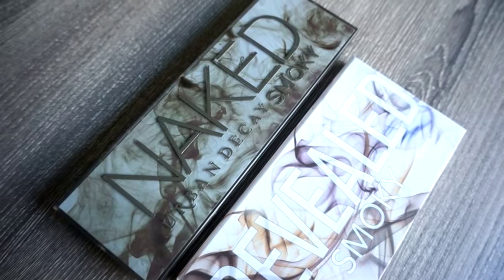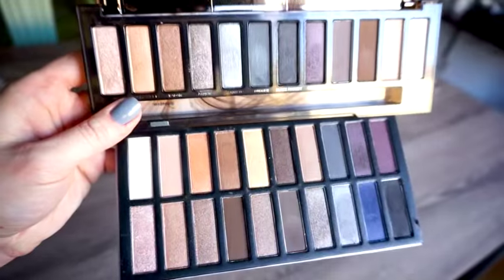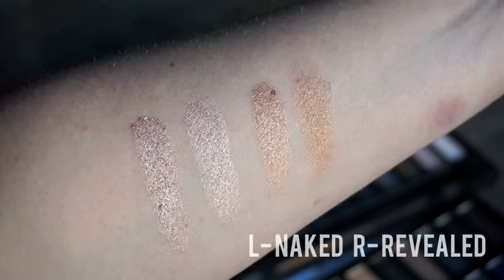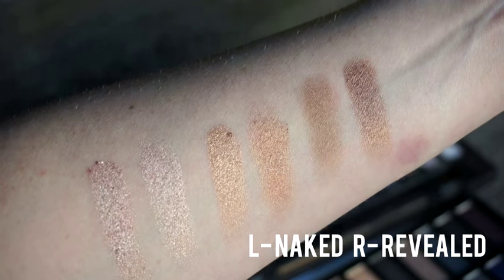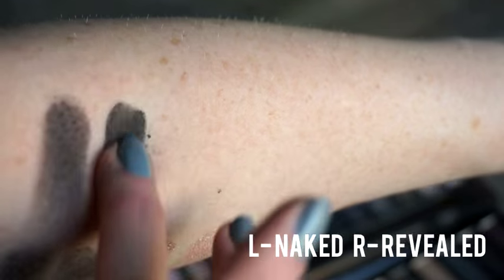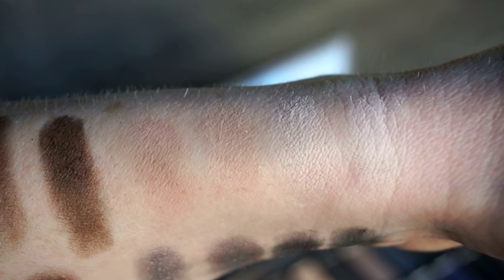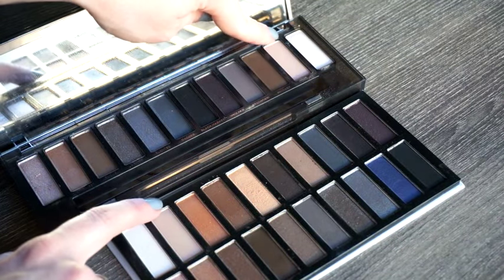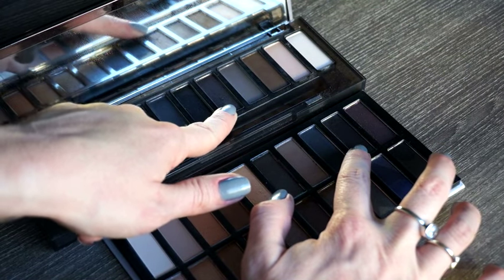DUPE?! NEW Revealed Smoky Palette Vs. Urban Decay NAKED Smoky | Swatches, tutorial & review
► NEW COASTAL SCENTS REVEALED SMOKY PALETTE  ►

► Makeup on the rest of my face ►

FOUNDATION:
Liolle BB Cream mixed with Loreal pro matte foundation

CONCEALER:
Maybelline Dark Circle Eraser

Ulta Brow Tint in Deep

HIGHLIGHT
Charlotte Tilburry bar of gold highlight (review coming soon)

Maybelline Falsies push up drama mascara

LIPSTICK:
Colour pop liquid lipstick- Midi mixed with Vice

| LET'S TALK |

{ FAQ's }
Camera? → Sony NX-5T
Lighting? Diva Ring Light

➜ FAVORITE BRUSHES (this is a great starter set) →  Sedona Lace vortex brush set ($4 off code "thataylaa)